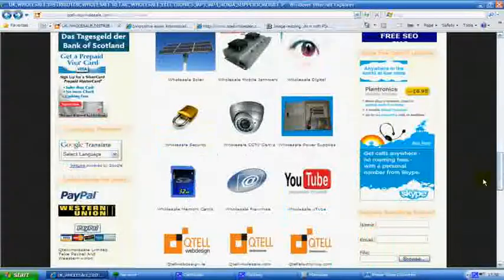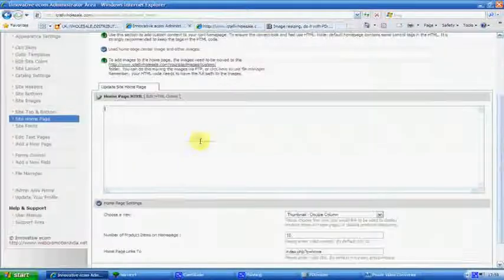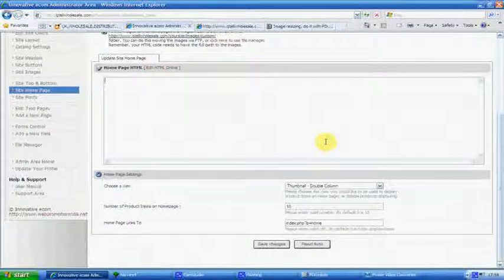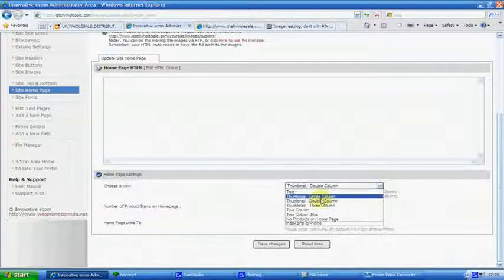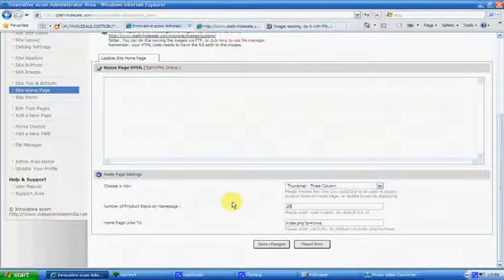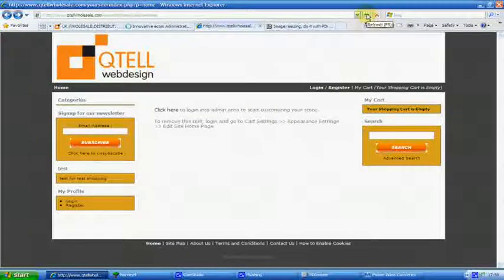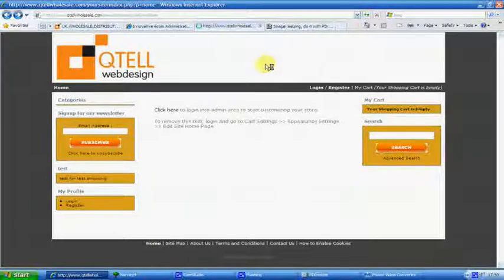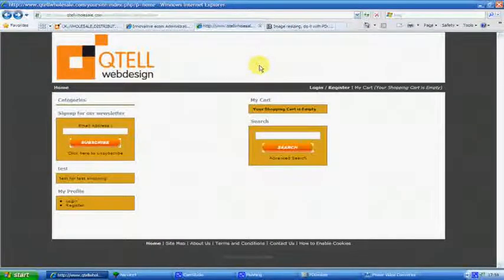Webdesign free trial web sites for sale unlimited web pages ecommerce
new business web sites for sale unlimited web pages franchise web design

Wholesale Web design Websites from Qtelltrader Cheapest CMS Web design On the Internet with Free Flash Free Hosting over 160 Video's In HD To Watch, That Covers Every Part of the CMS Web design Website.

Looking a new way To Sell Your Products Online, Web design Websites That Sell On E-bay For Over 6000.00 Euro

Websites are 50 Euro per Year Plus Vat and No Hidden Charges, Free Hosting Free Flash Web design For Your Business, Back Your Online Selling with a Great Looking Web Site with Flash in the Header.

What Do I Get with These web Sites

• Free Hosting

• Free Flash Web Design

• Free Online Video Training Over 160.00  No More Text Books To Read

• Holds Unlimited Products, Images Or Text 70,000 Plus

• Ranks Very High In Google Yahoo MSN And All Other Major Search Engines In The World

• Free Online HTML Editor Tools

• Free SEO, Built In Engine For Google "robots.txt"

• Full CMS Shopping Cart

• You Have Full Control Over Your Website Images And Text

• Full Shipping Management Built In  Real Time Shipping Configurations UPS, United States Postal Service, Canada Posts And FedEx All Pre Built Into The Web Site

• One Click Edit Online Taxes Example Vat

• Online Invoice Reports

• Easy To Install Payment Gateway Like PayPal and over 30 Others Google Check Outs World Pay Etc

• Browse Orders With One Click

• Manage User And Admin Section

• Upload Unlimited Affiliates On These Type Of Websites

• Each Webpage Gets Index By Google Yahoo MSN And All Others

• Each Website Sold Will Get Free SEO Submission Worth Over £400.00 Pounds Every Month

• Holds Utube Video With One Click Online HTML Tools

• All Online Video Are Viewed In HD On Your Computer And Are Free To Download

• Upload A Product In 2 Minutes With No Charges

• Add All Google Products Example "Google Gadgets"

These Websites Can Be Used For Just About For Any Business or Personal Use Example Company or Personal Information, Online Shopping Carts, Blog Websites There Is No Limit to the Websites Uses.